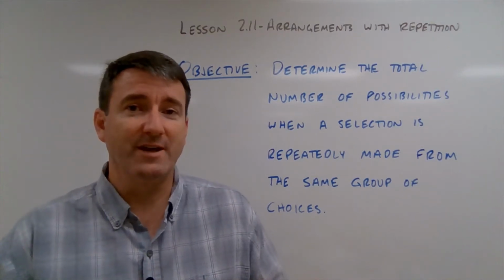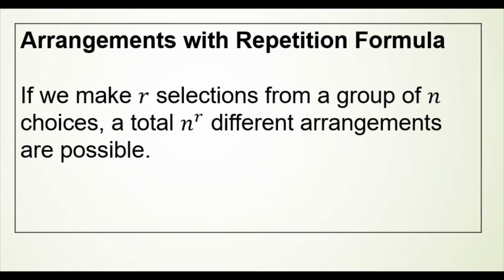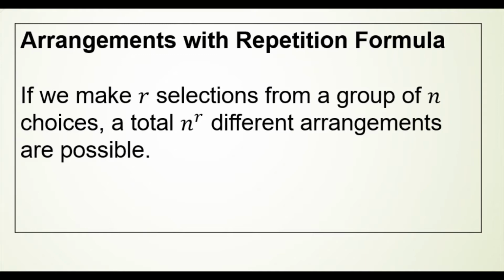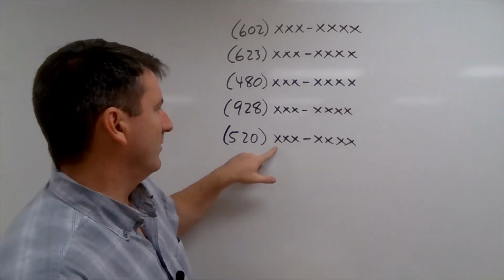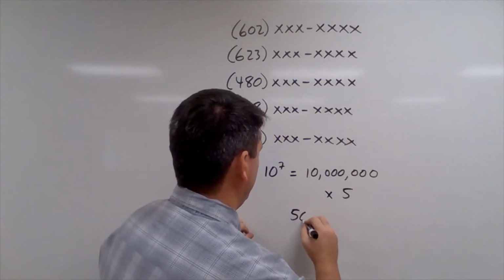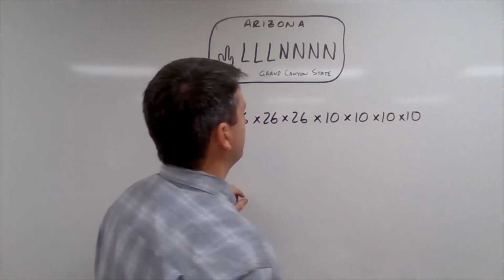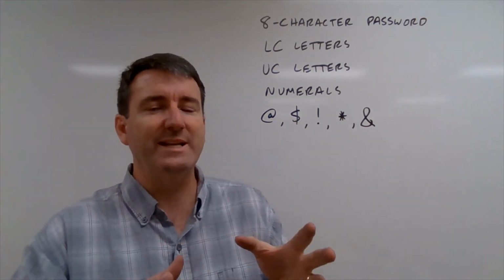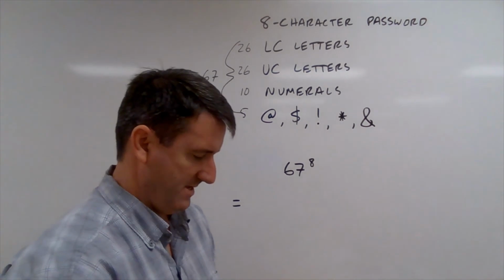College Math Lesson 2.11 - Arrangements with Repetition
Objective:  At the end of this lesson, students will be able to determine the total number of possibilities when a selection is repeatedly made from the same group of choices.

Vocabulary:   Arrangements with repetition –

Arrangements with repetition formula

Examples:   There are 5 area codes in the state of Arizona that are paired with 7-digit phone numbers. How many different phone numbers are possible in the state of Arizona?

License plates in Arizona follow the pattern LLLNNNN, where L is a letter of the alphabet and N is a number from 0 to 9.  How many different license plates are possible in Arizona?

How many different 8-character passwords can be made by combining lowercase letters, uppercase letters, numerals, and the characters @, $, !, *, and &?